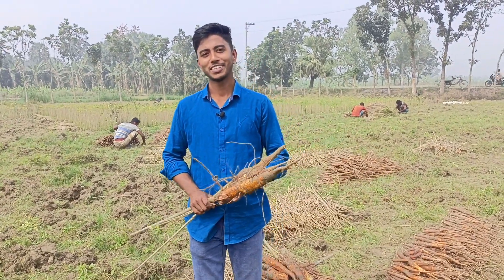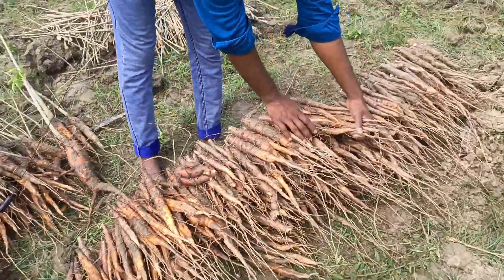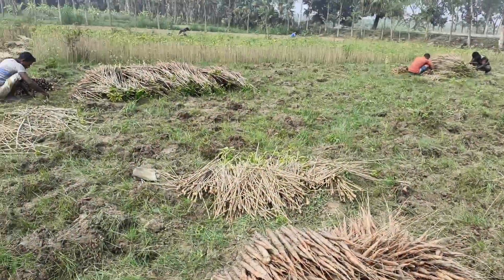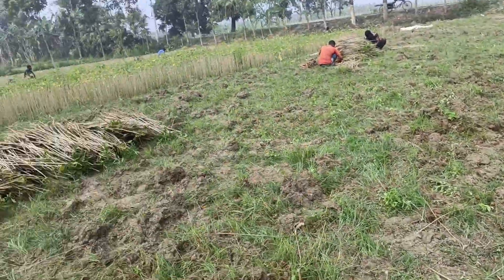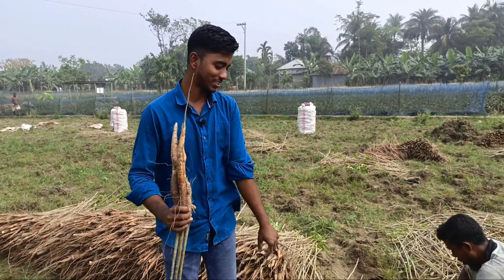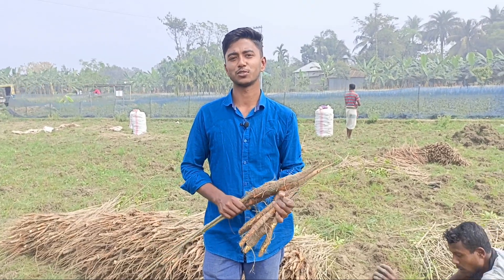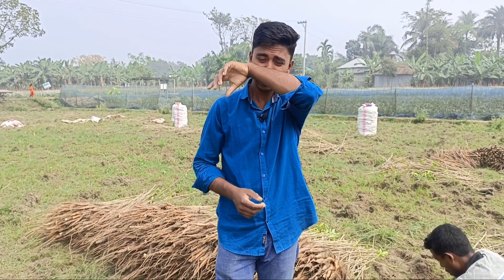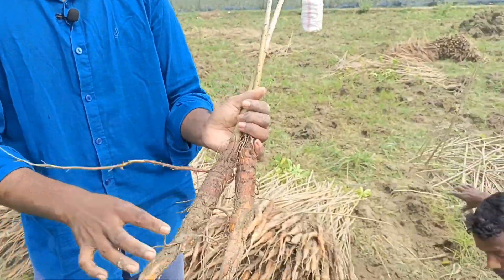টাটকা শিমুল মূল কোথায় পাবেন? ভালো কোয়ালিটি শিমুল মুল।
আমাদের নাটোর জেলার ঔষধি গ্রামে আমরা সকল প্রকার ভেষজ উদ্ভিদ চাষ করি। উদ্ভিদের মধ্যে শিমুলের মূল এবং অ্যালোভেরা অন্যতম।
আমরা সকল নিয়ম মেনে শিমুল চাষ করি এবং যথাসময়ে এটা জমি থেকে উঠিয়ে বিপদন করে থাকি।
কারো যদি টাটকা শিমুলের মূল প্রয়োজন হয় আমার সাথে যোগাযোগ করতে পারেন।
এছাড়া সকল প্রকার ভেষজ উদ্ভিদ রয়েছে আমাদের দোকানে।